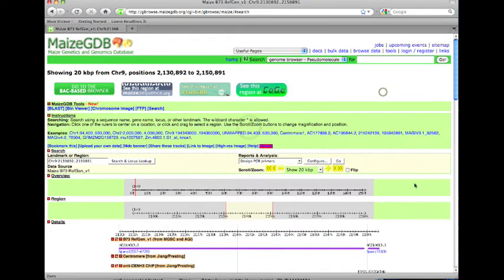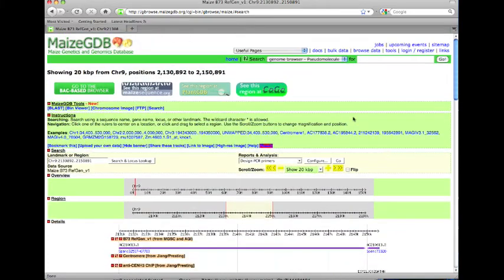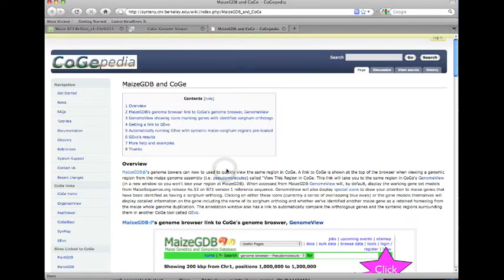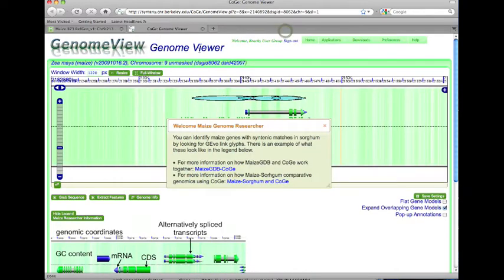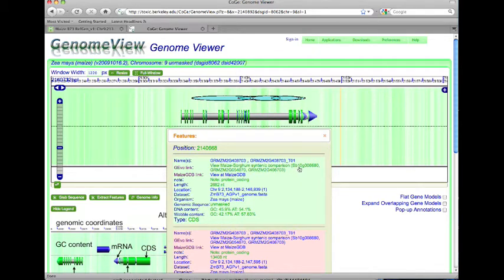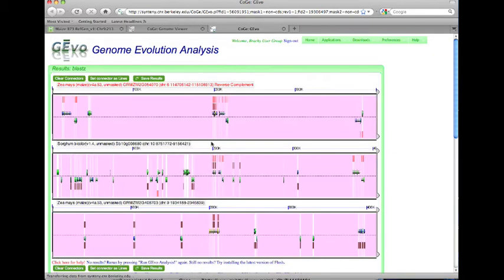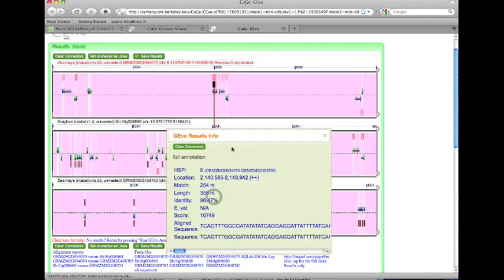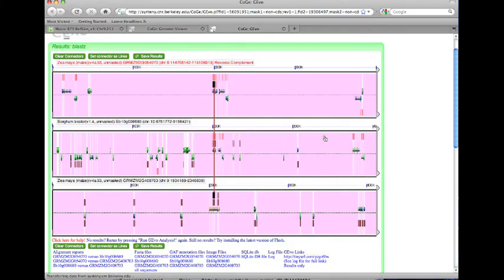CoGe-MaizeGDB Brief Tutorial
A new tighter, more engaging walk through of how to use the new links between CoGe and MaizeGDB to learn more about your favorite maize/corn gene (specifically how it compares to a syntenic ortholog in sorghum, and sometimes a homeologous gene in maize resulting from the maize whole genome duplication). I also get to show off two cool new features we're in the process of publicly implementing. Color marked tandem gene arrays, and prediction of where a maize homeolog would have been even if it wasn't found, so researchers can quickly check for unannotation genes or gene fragments left behind after the gene itself was lost.